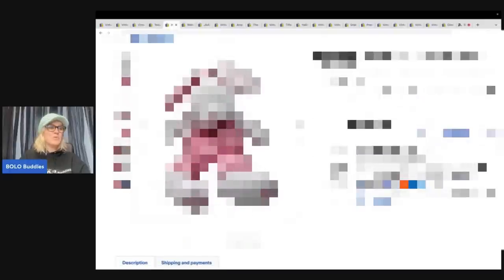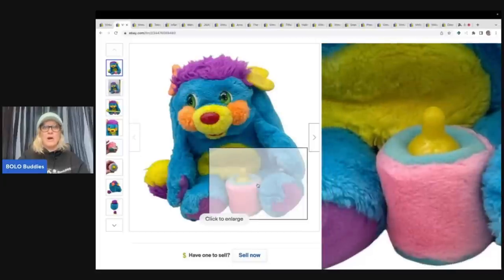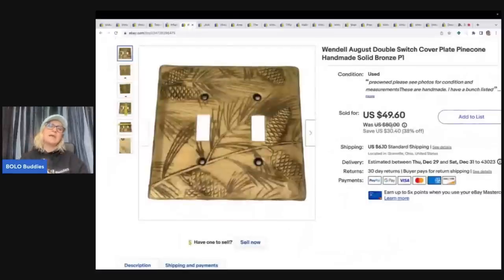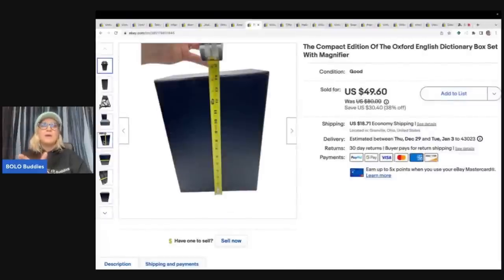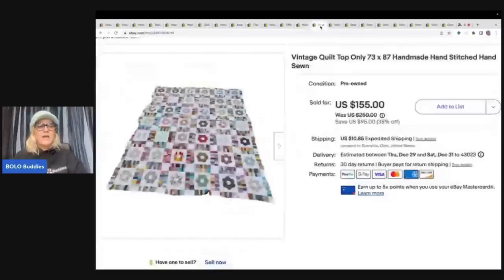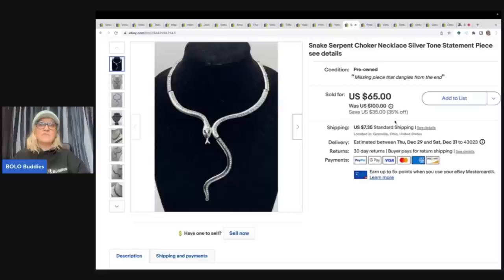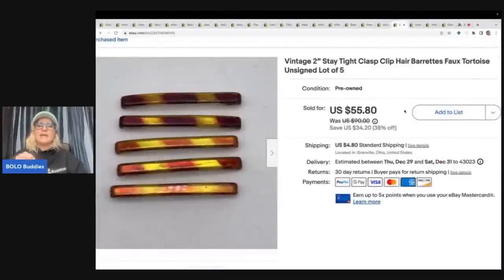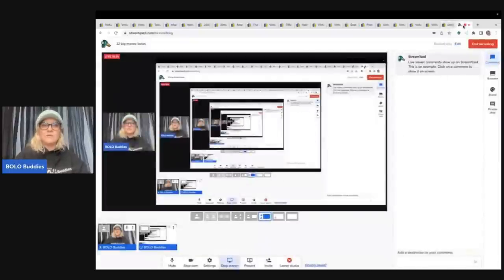I could not BELIVE my EYES!! Check out my BIG MONEY BOLOS What Sold